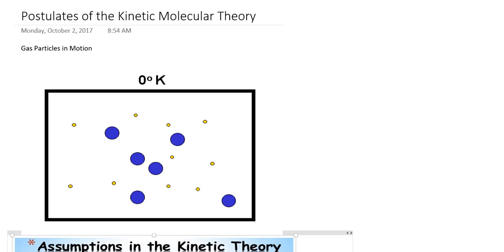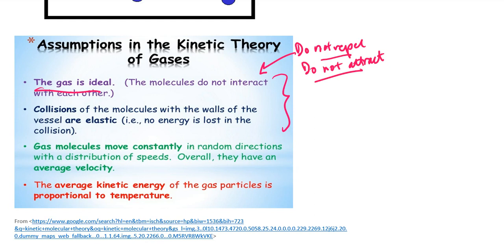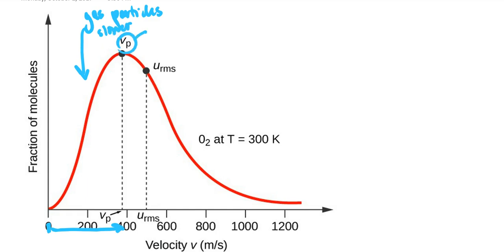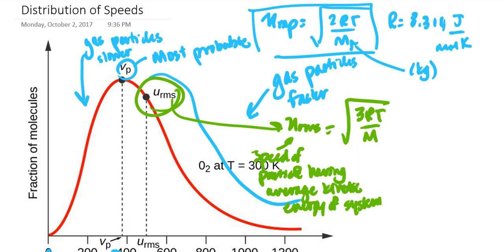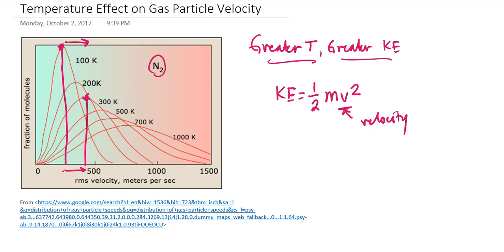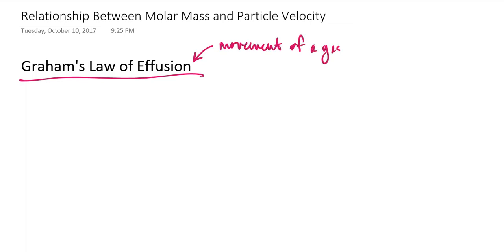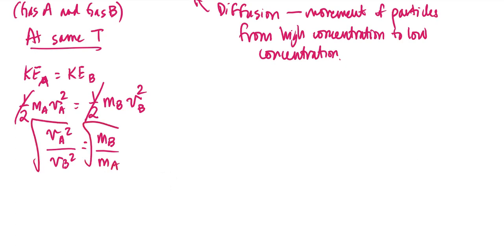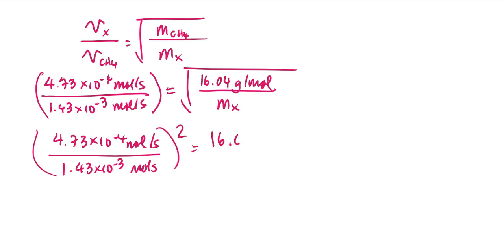Kinetic Molecular Theory and Graham's Law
AP Chemistry, Pre-Lecture Tutorial: Kinetic Molecular Theory and Graham's Law of Effusion